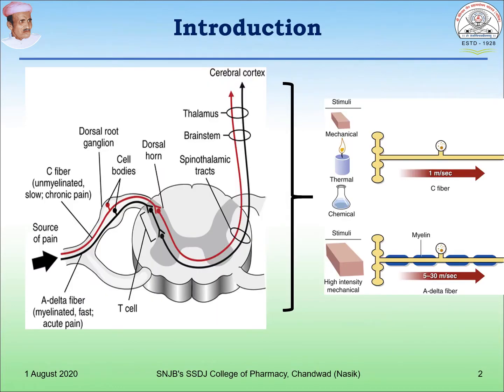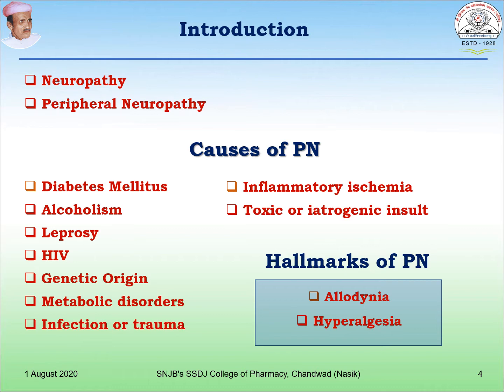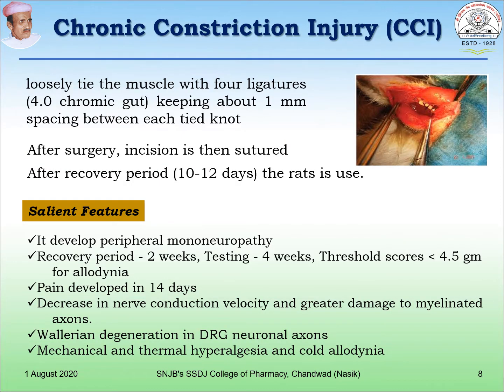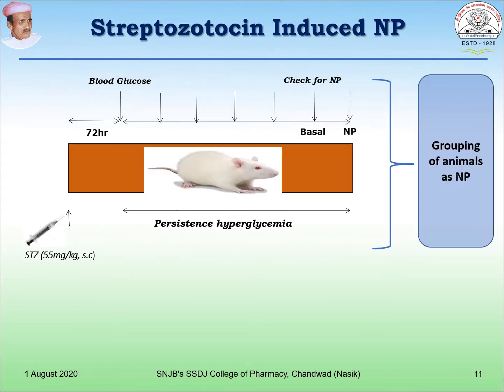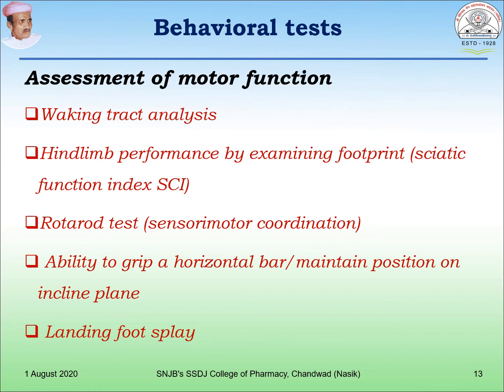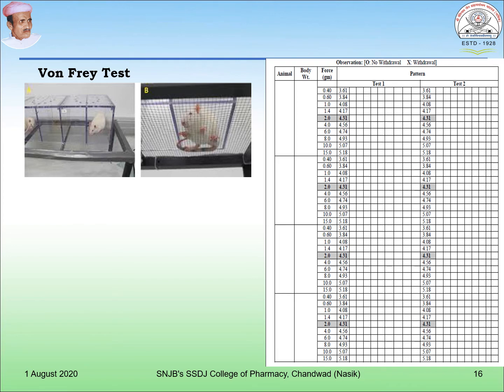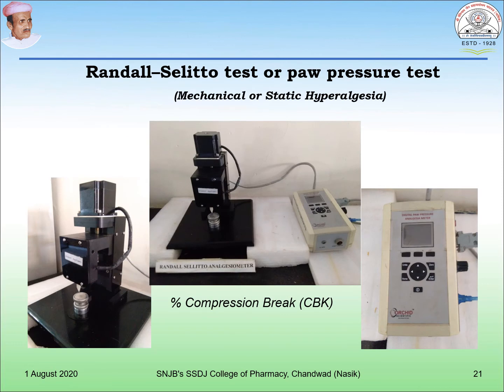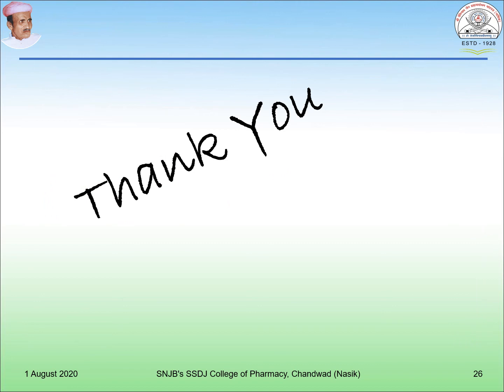Peripheral Neuropathy in rats (screening of antinociceptive activity)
Peripheral neuropathy is the microvascular complication of diabetes, there are various animal models availabe to screen neuroprotective drugs. in the above presentation animal models and its assessments are eloborated